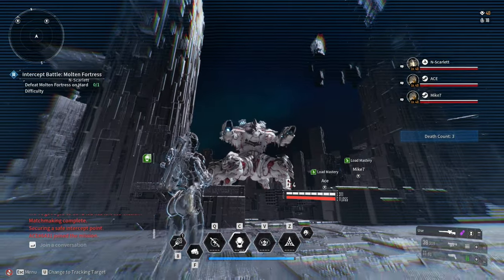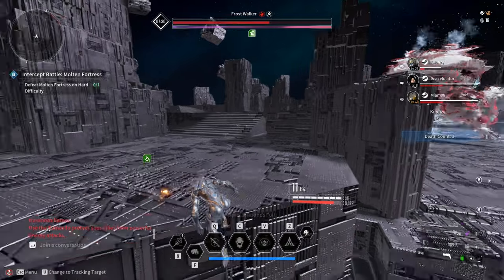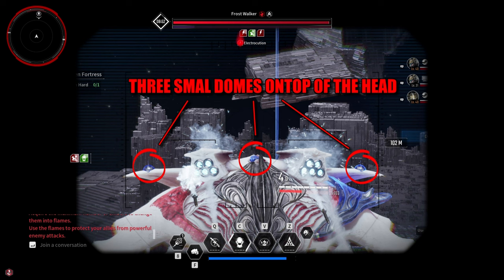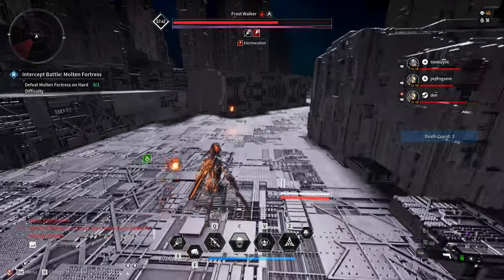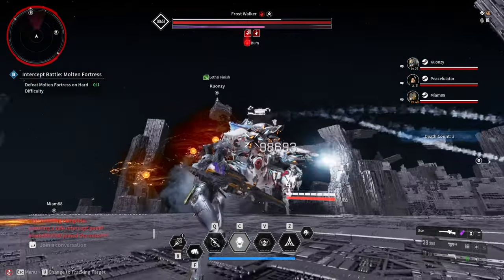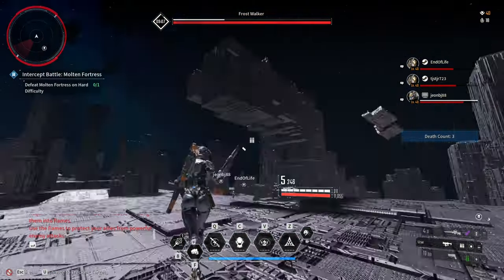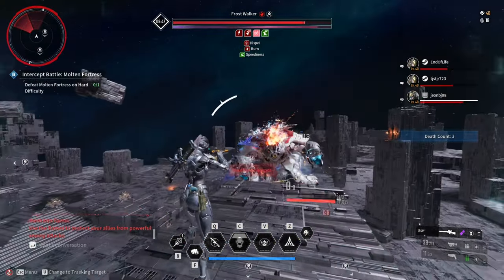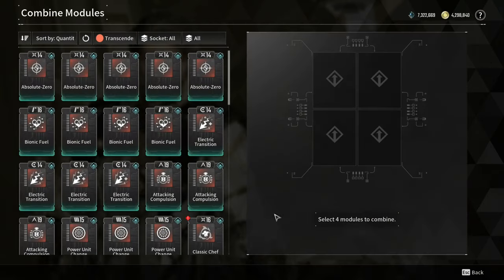Frost Walker Hard Mode Guide | The First Descendant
A small important detail that most players ignore. Most players don't even do this important mechanic.